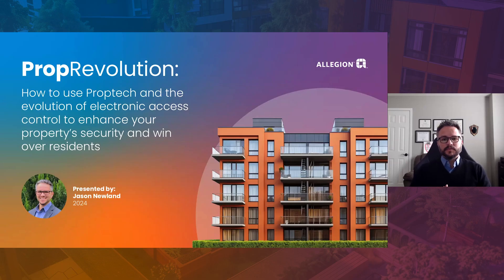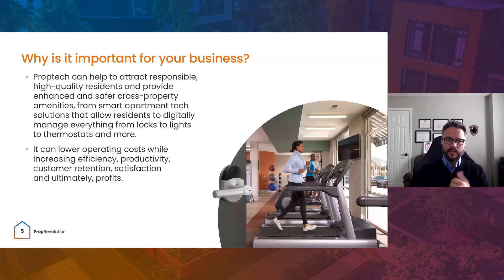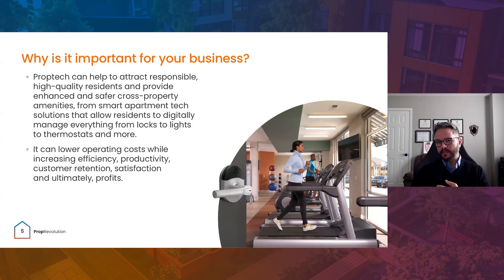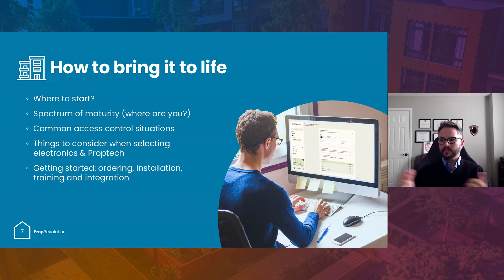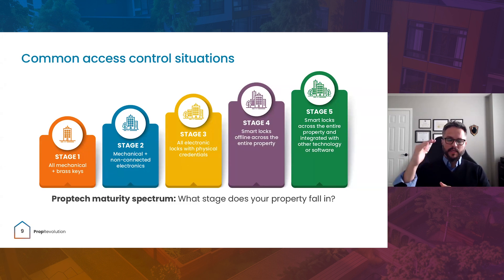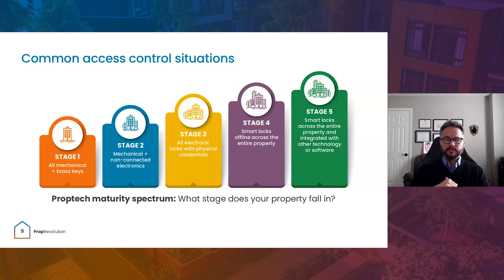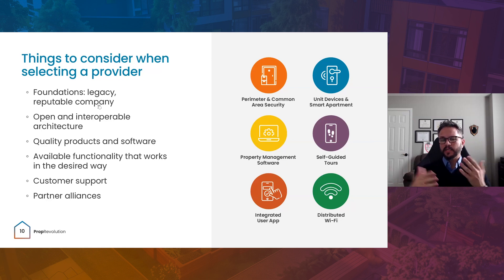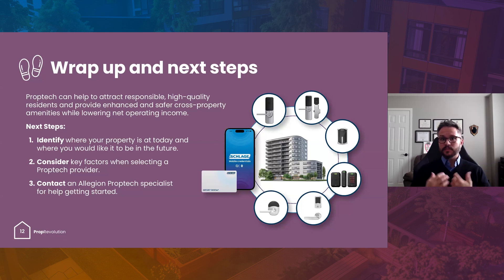PropRevolution: How multifamily property owners can enhance security and win over residents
In this 20-minute webinar, Jason Newland from Allegion helps multifamily property owners assess how they can enhance their property's security, maximize NOI, and provide a superior resident experience using PropTech and electronic access control.